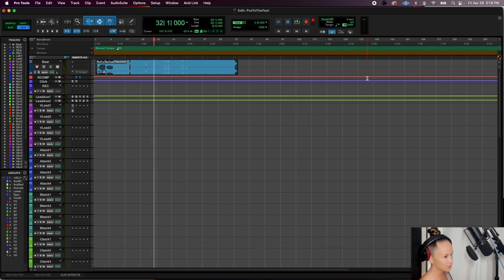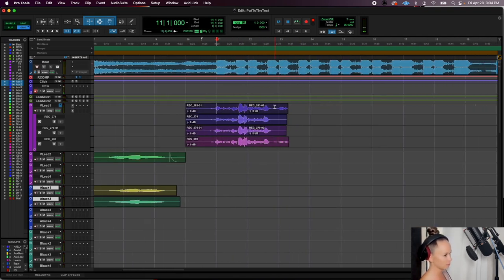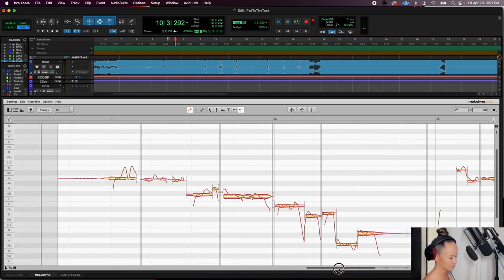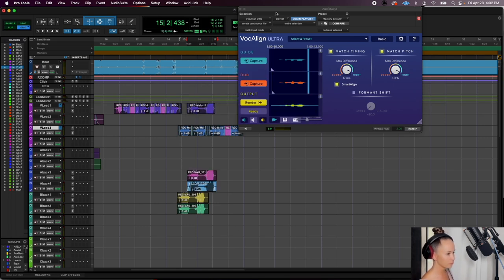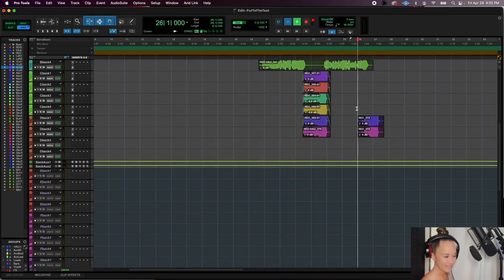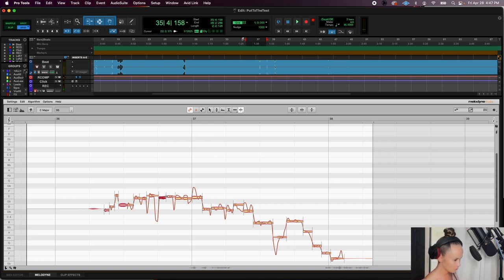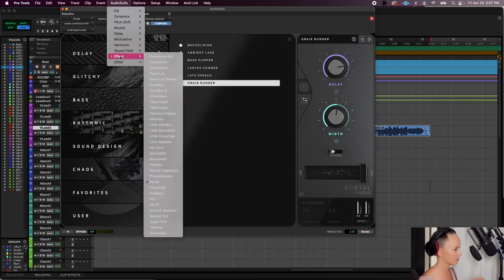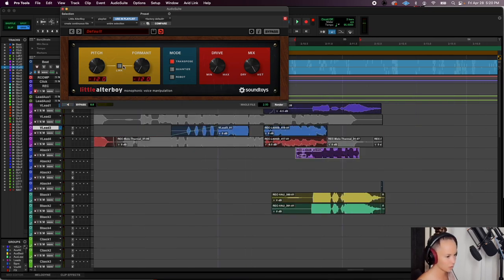FULL Pro Tools Vocal Production Session in Real Time!!! [COURSE] with Kimera - Lesson 28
Watch a full vocal recording session where I give a lesson on vocal production. Everything from performance tricks to tuning vocals, vocaligning, mixing vocals, and making some crazy special effects.